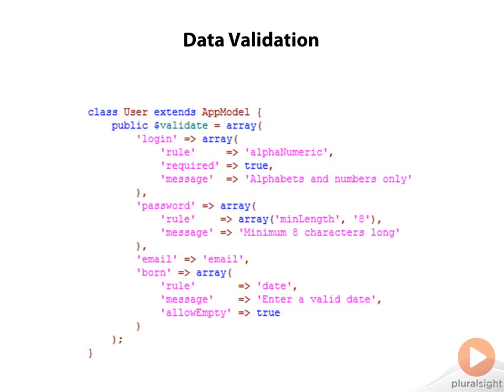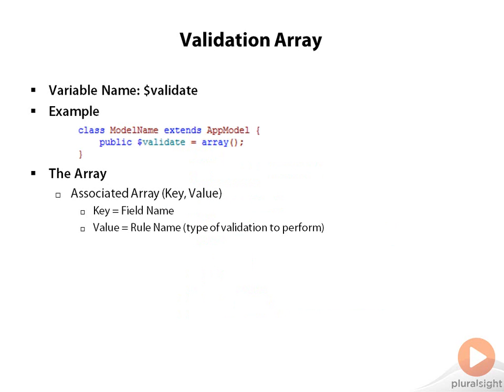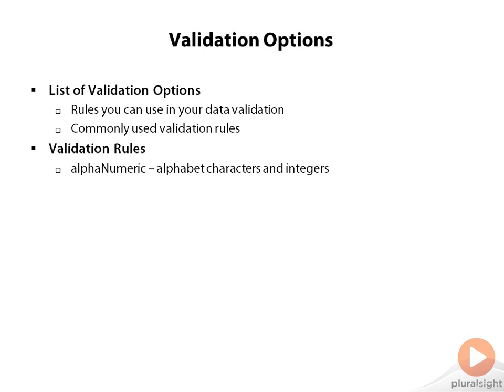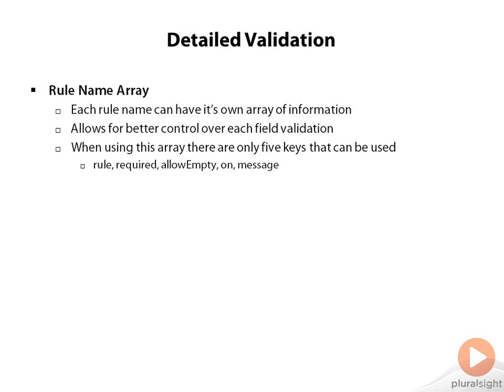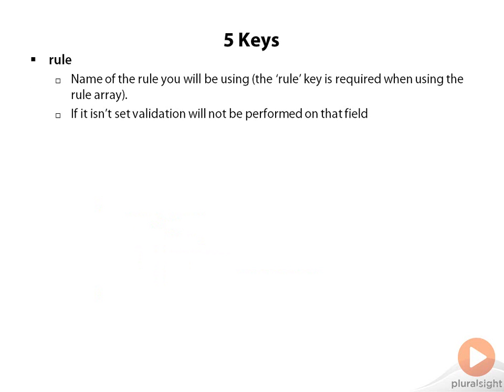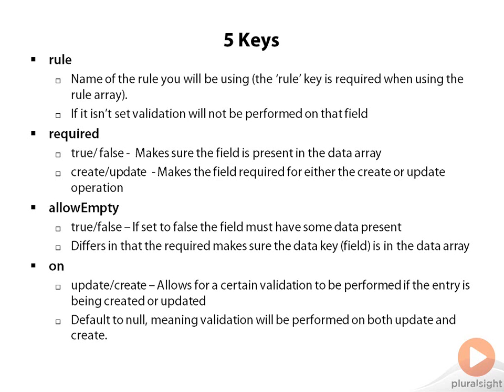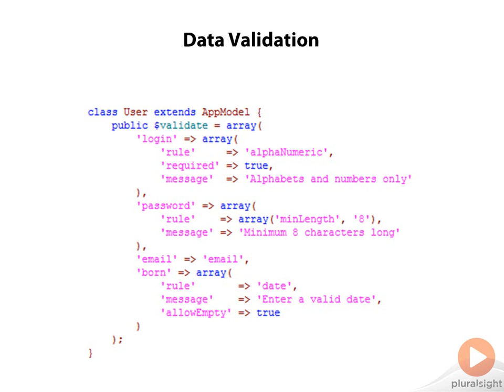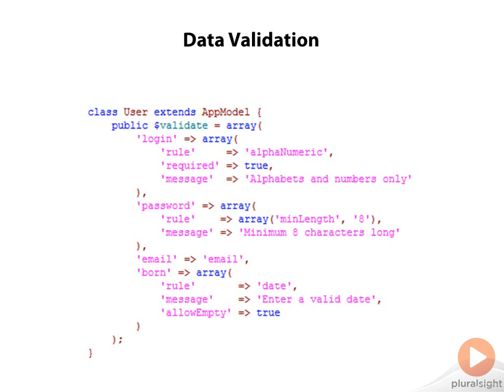Model 08 Data Validation